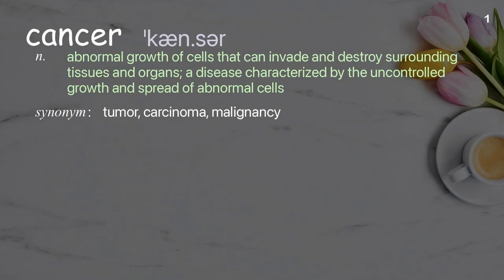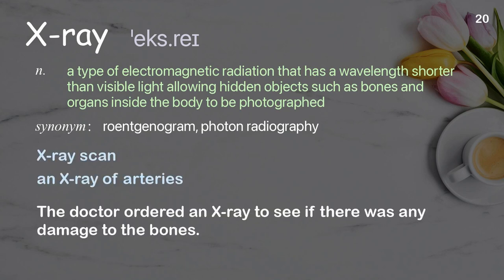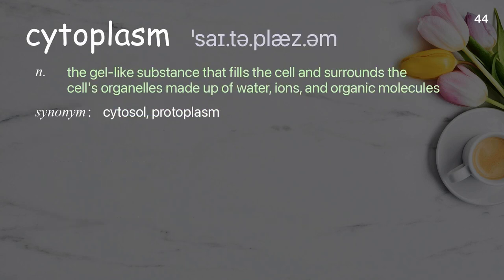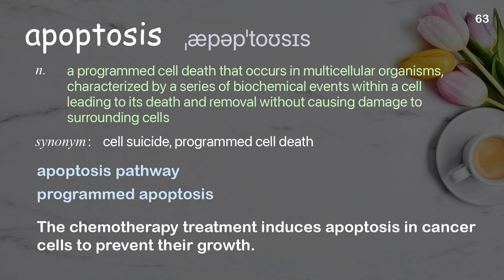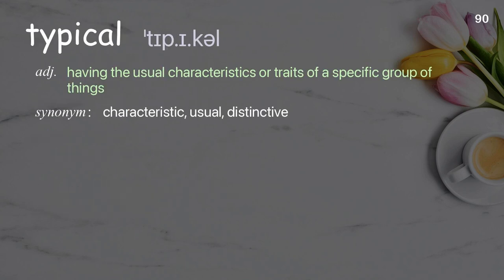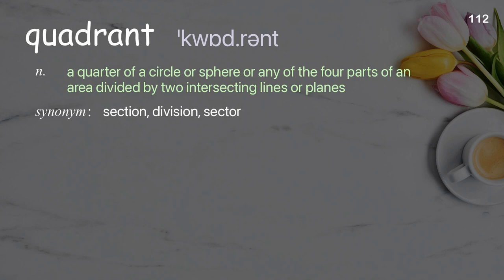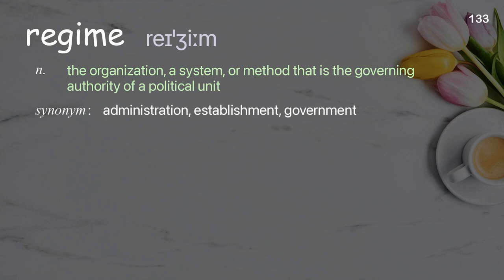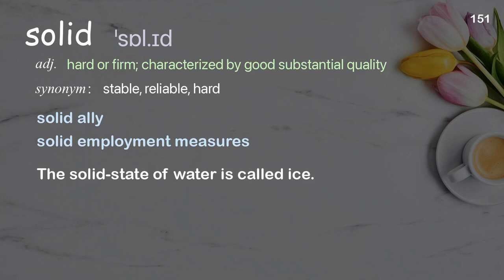152 Academic Words Ref from "Bill Doyle: Treating cancer with electric fields | TED Talk"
■PLEASE NOTE

■Reference Source
Bill Doyle: Treating cancer with electric fields | TED Talk